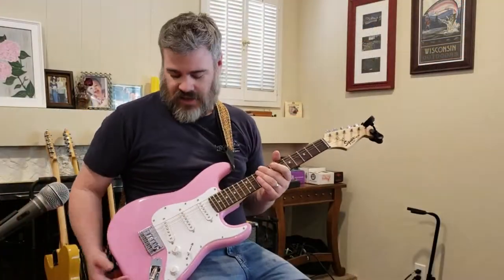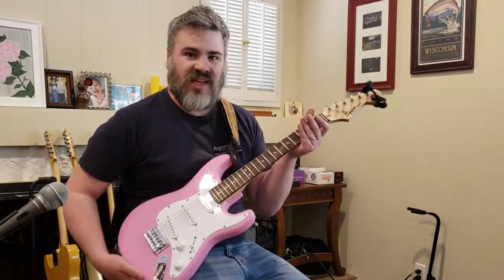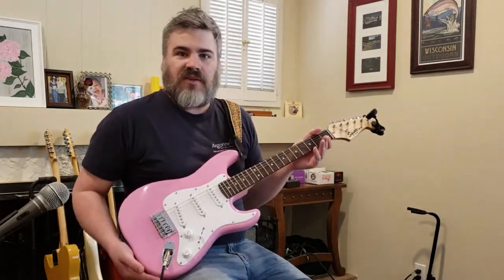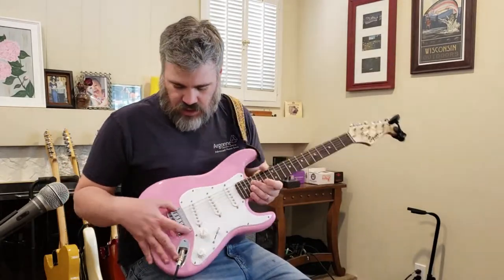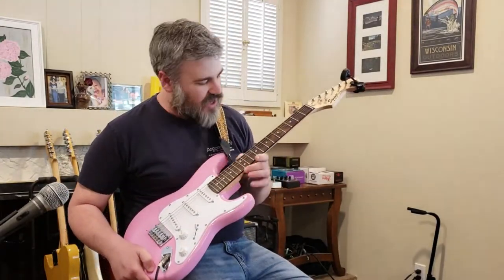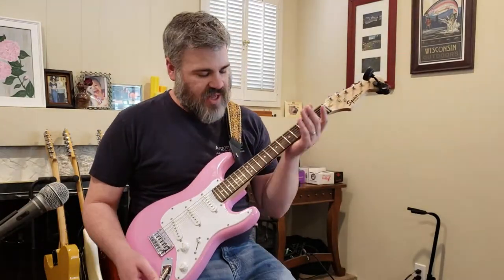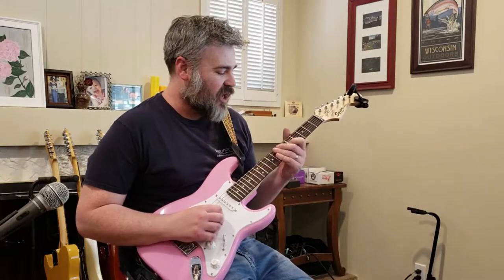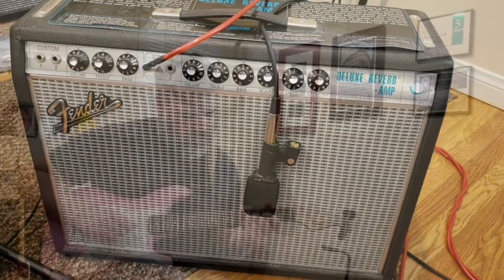Review : Squire Mini Strat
3/4 guitar. Buy for a child, use it for yourself.

All parts were recorded using this guitar. Used a Electro-Harmonix nano 360 looper to provide some background rhythm tracks. Love the multiple banks on that pedal.